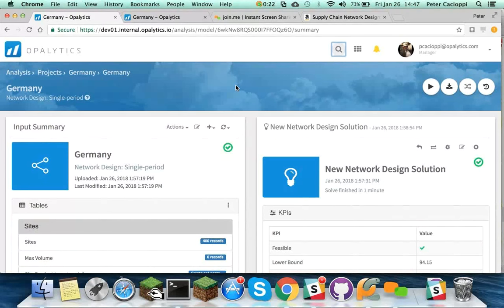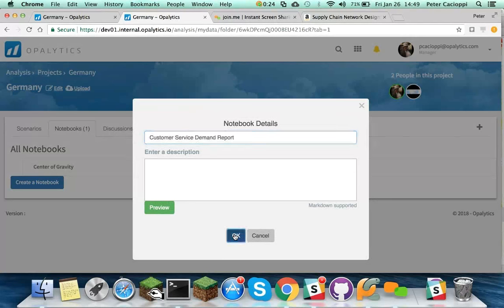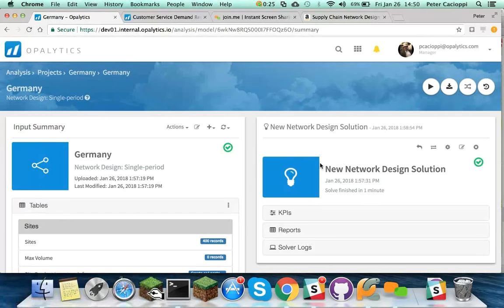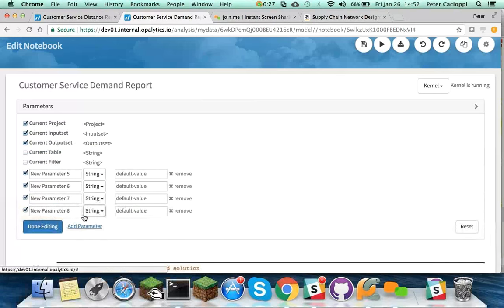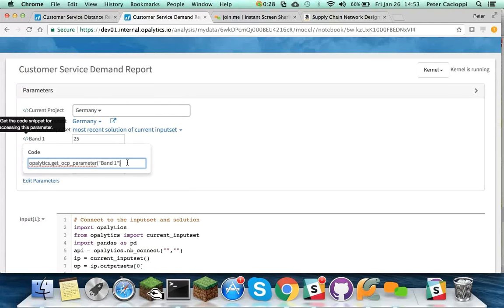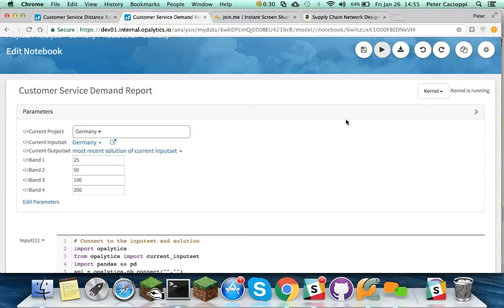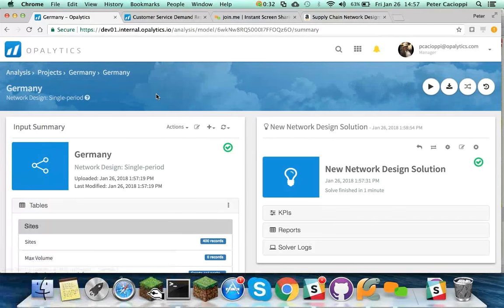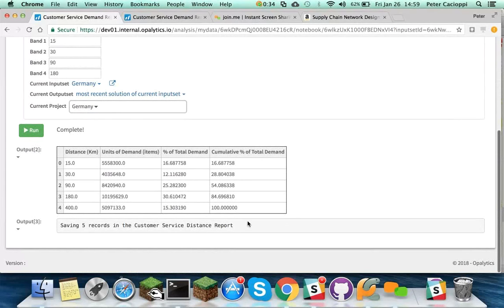Published Notebook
Demonstrates how the Opalytics Cloud Platform can use present a Jupyter-style notebook in presentation-mode. This allows users to reap the benefits of notebooks without being exposed to the complexity of Python/R code.